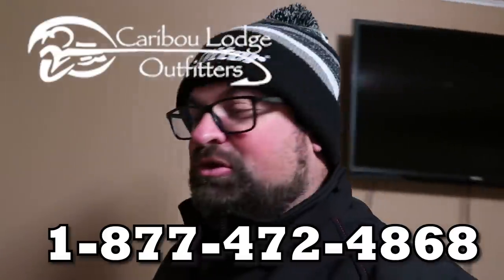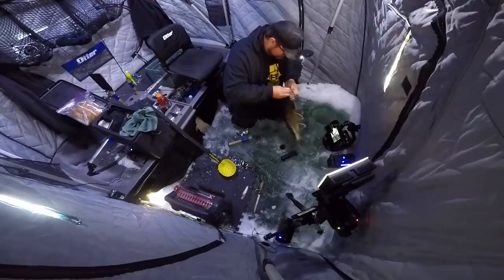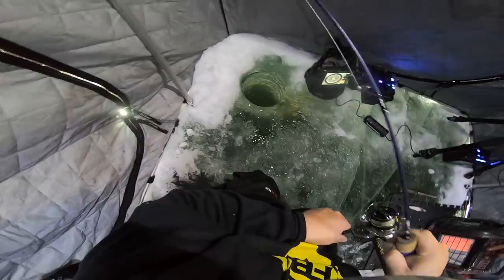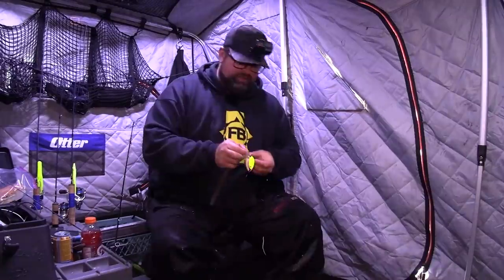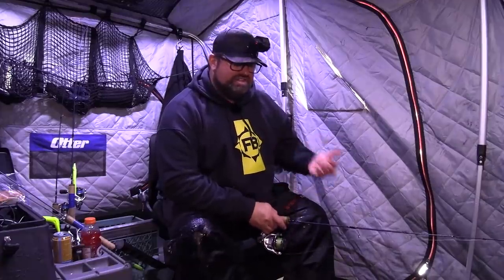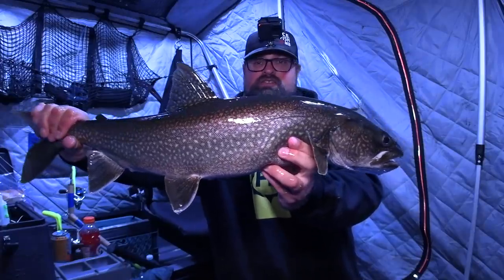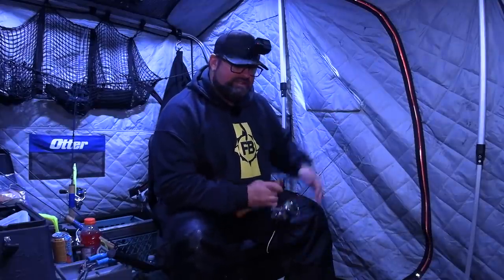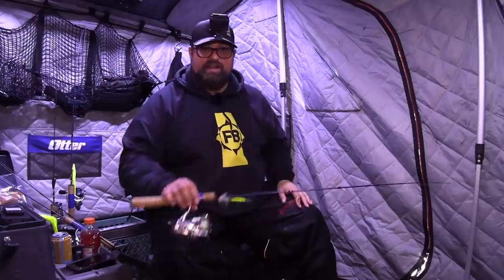Ice Fishing Lake Trout | The bite is picking up!!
Ice fishing for Lake Trout once again up at Caribou Lodge!  The bite is getting better and nothing beats aggressive Lake Trout when they chase your baits around and literally rip the rod right out of your hands!!

~~My Shack~~
Otter Pro X-Over lodge
Otter Vortex Resort Hub

~~Equipment Used~~
43" Mister Big  43H
20lb Power Pro
Striker Ice Climate Suit
Striker Ice Hardwater Suit
Striker Ice Combat Gloves

~~Electronics~~
Humminbird Helix 7 G2N
Aqua Vu Cameras
HD 7i Pro

~~Cameras~~
Canon XA40
Canon G7Xii